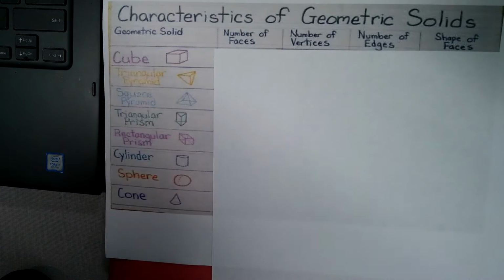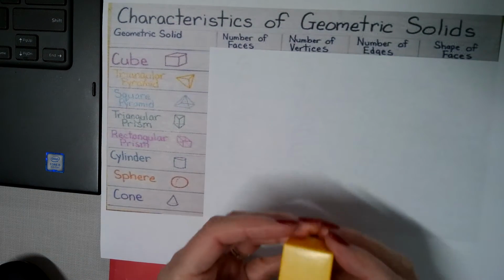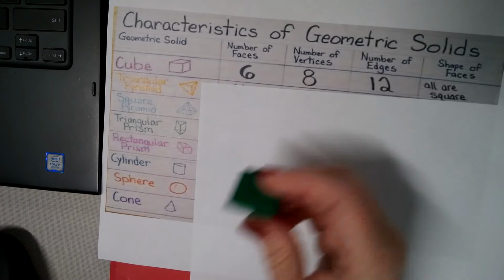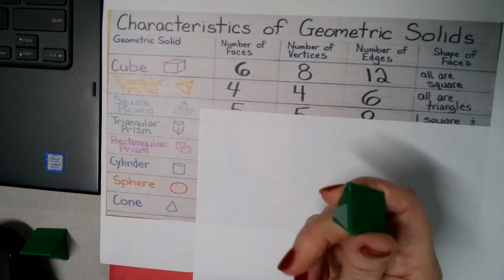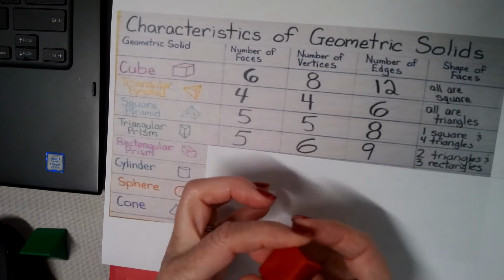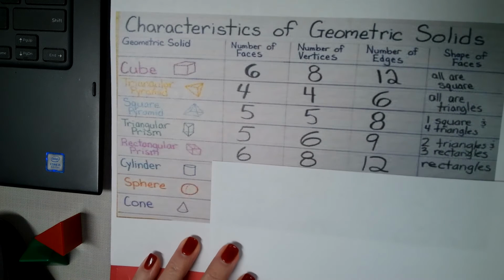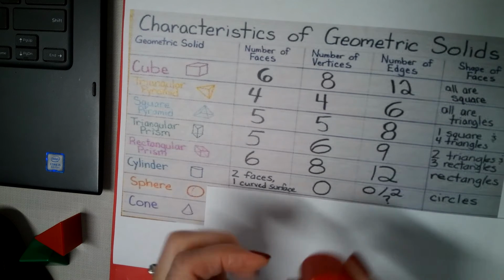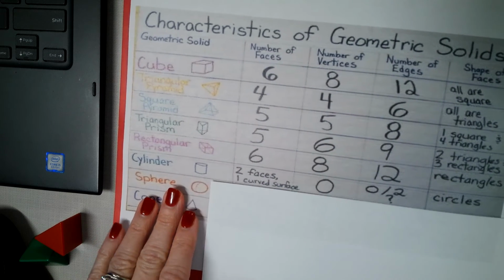3D Shapes 4 PM